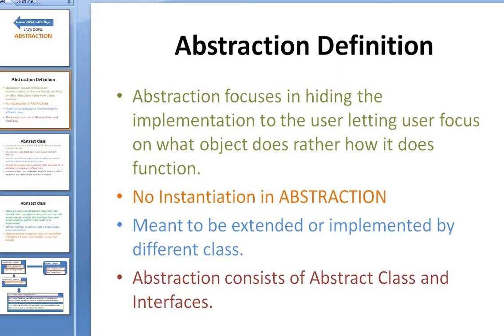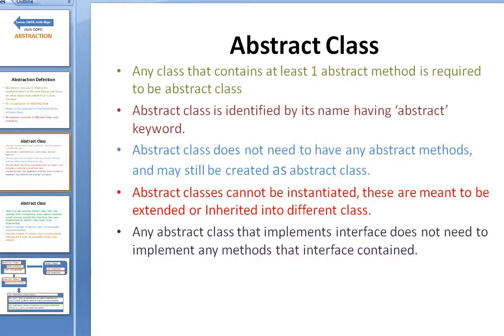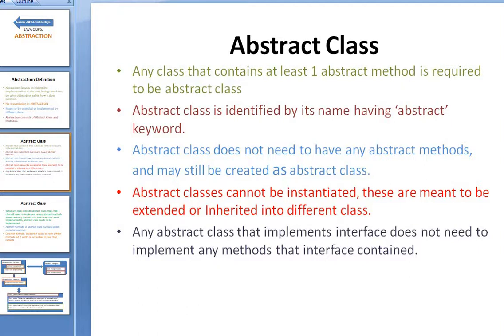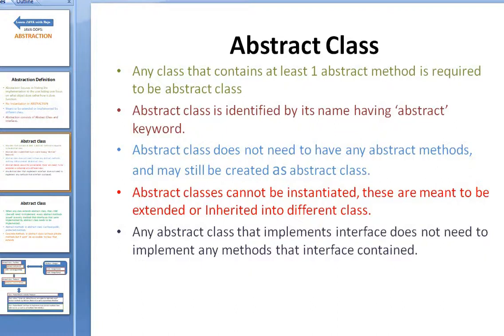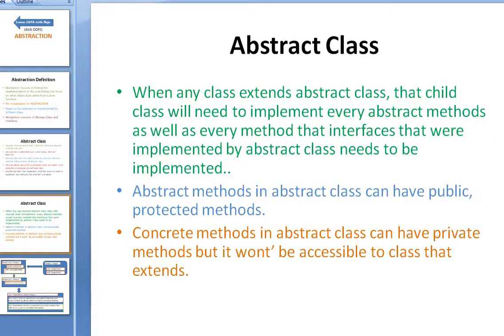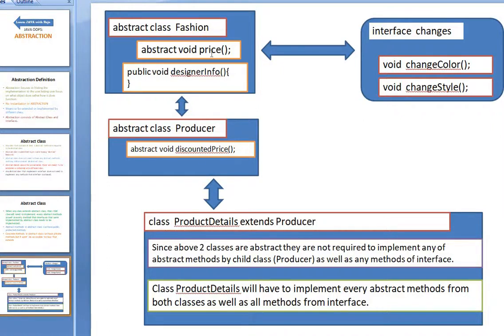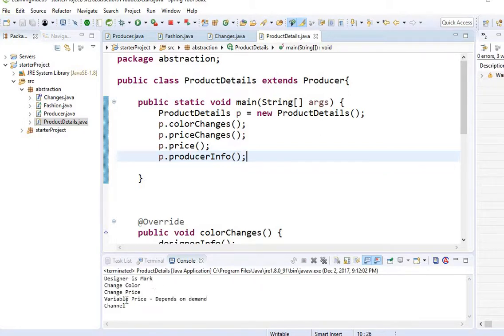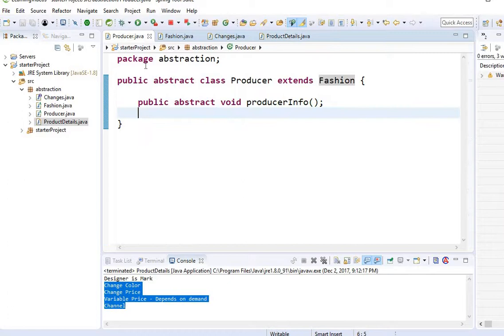Understanding Abstraction in JAVA with examples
Learn QA Automation
Covers: What is abstraction, what is abstract class,
how to extend/implement abstract methods, methods in interfaces,
what are basic rules of having abstract class;